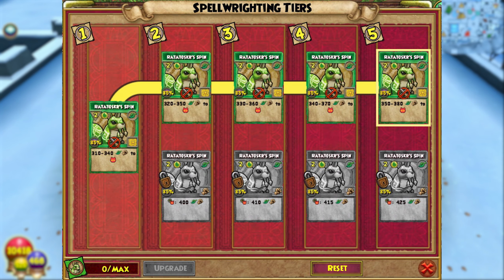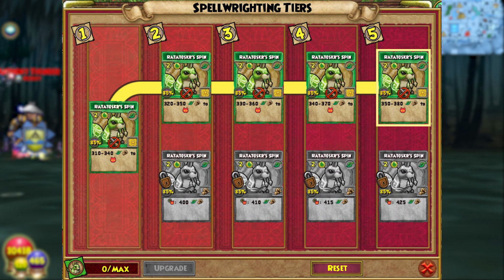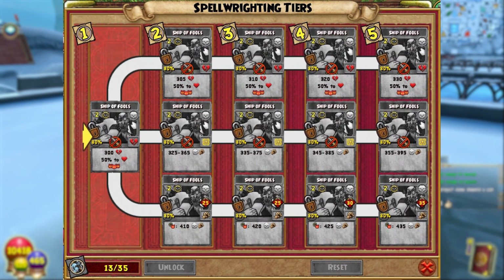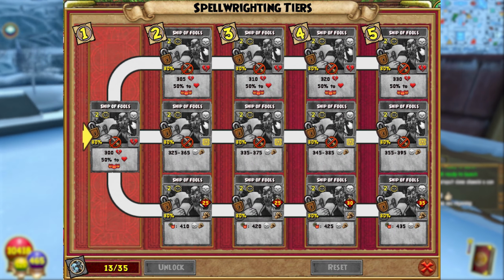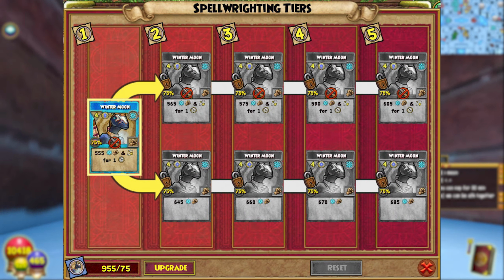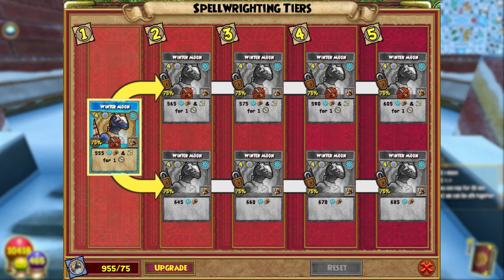5 SECRET Teasers Showing New Spell Changes In Wizard101!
Title: 5 SECRET Teasers Showing New Spell Changes In Wizard101!

♬ Music ♬

➞ Artist: Dbop